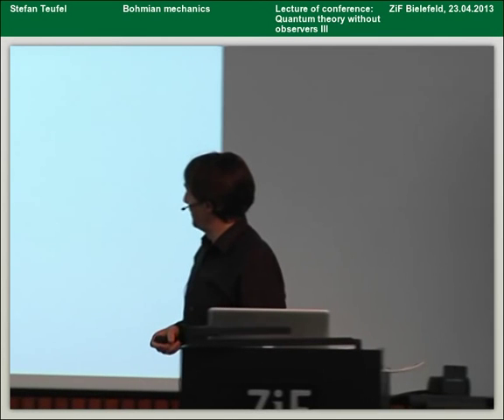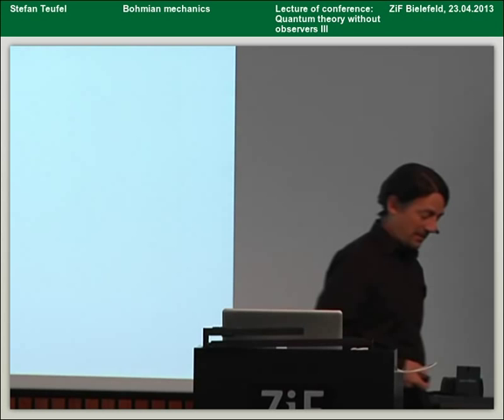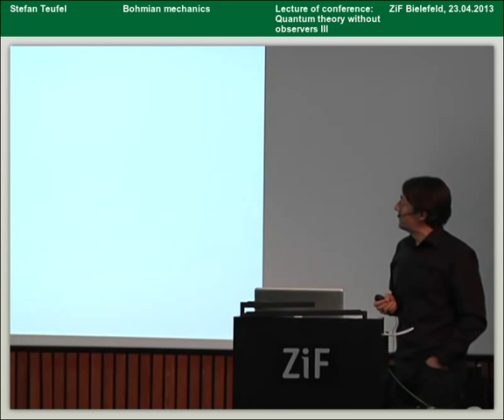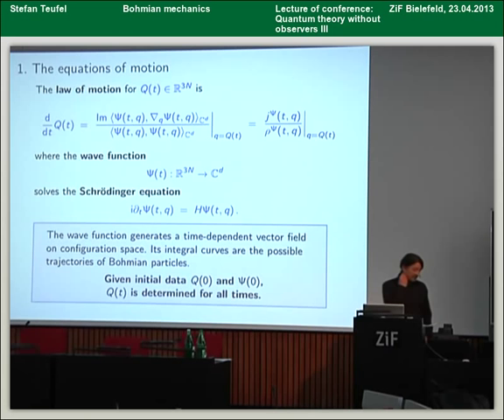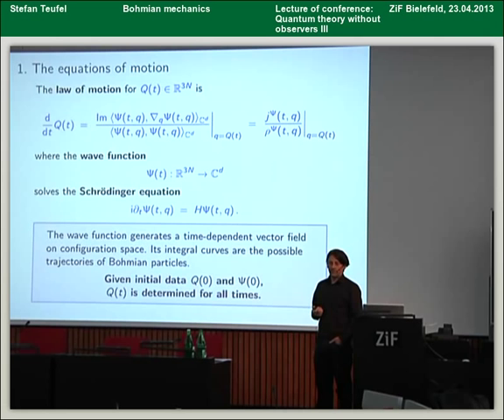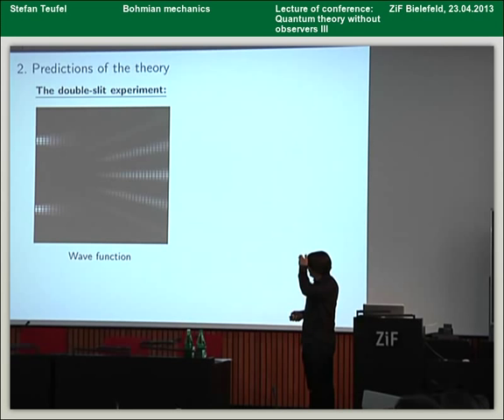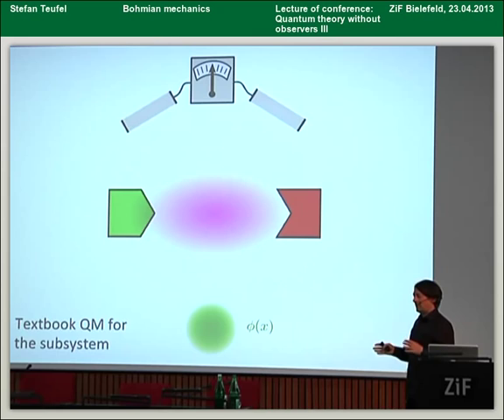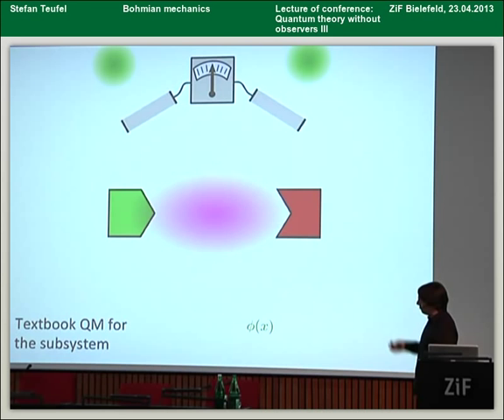Stefan Teufel - Bohmian Mechanics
This is a talk held at the conference "Quantum Theory without Observers III" (ZiF, Bielefeld, 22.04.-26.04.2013). There are also interviews with several of the participants available, see